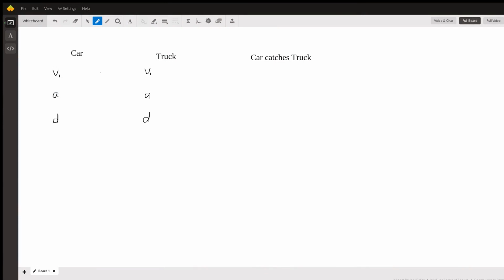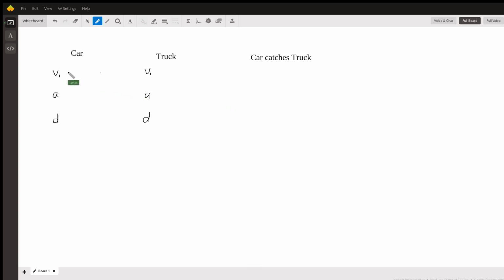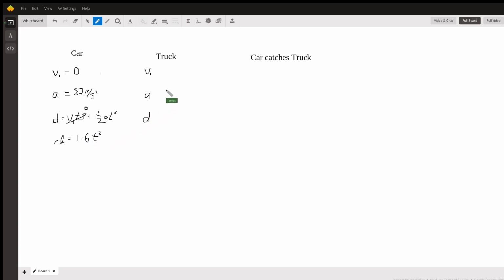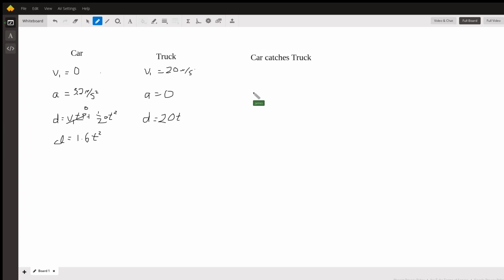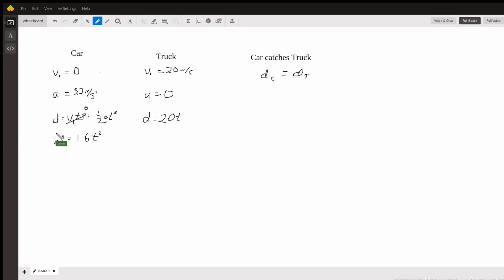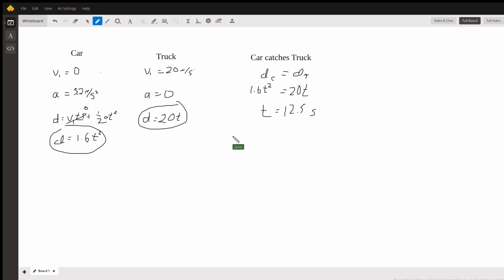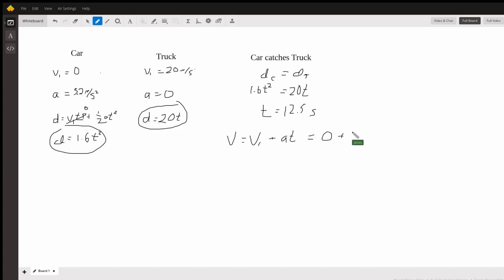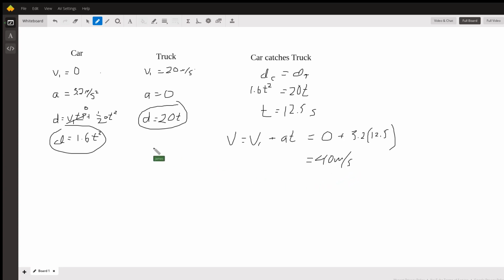Speed of car when car catches truck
Question: How fast is the car traveling when it overtakes the truck?
At the instant the traffic light turns green, a car that has been waiting at an intersection starts ahead with a constant acceleration of 3.2 m/s2 . At the same instant a truck, traveling with a constant speed of 20 m/s overtakes and passes the car at the same intersection. The car eventually overtakes the truck. Draw a motion diagram for both the car and the truck. 1. Show ALL equations, then substitution of numerical values with units.2. If you have a string of numbers with no preceding equation, sketch, or explanation, you will receive NO CREDIT even if it leads to the correct answer.3. Make sure all symbols used are clearly identified on your sketch. BOX each required answer. Show work in a Logical Order – Don’t jump around.

Answered By:

James C.
Physics Tutor - Conceptual through AP Physics C

Written Explanation:

Begin by writing expressions for the distances traveled by the car and the truck. For the car, initial speed is zero and acceleration is 3.2 m/s^2, so d = v i * t + 1/2 a * t^2 yields d (car) = 1.6 t^2.For the truck, v has a constant value of 20 m/s, do d (truck) = 20 * t.To say that the car catches the truck is to say that the car travels the same distance as the truck. Mathematically, d (car) = d (truck), so  1.6 t^2 = 20 * t. Solving for t gives t = 12.5 s.Now we can calculate the speed of the car at t = 12.5 s. Using v = vi + at, with vi = 0, a = 3.2 m/s^2, and t = 12.5 s, we find v = 0 + (3.2 m/s^2)(12.5 s) = 40 m/s.We can also find where the car catches the truck by substituting t = 12.5 s into either of the distance expressions above. Better yet, substitute this value into both equations to make sure they do in fact travel the same distance.Below is a graph showing the positions of the car and truck from the start until just after the car passes the truck.